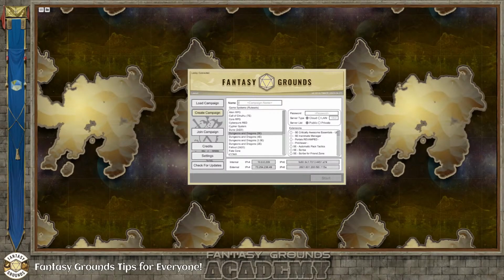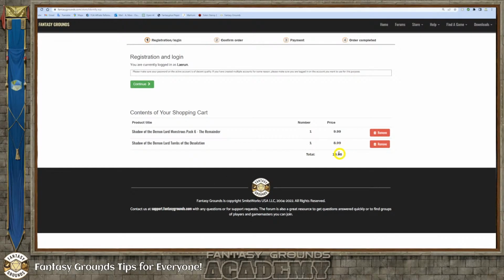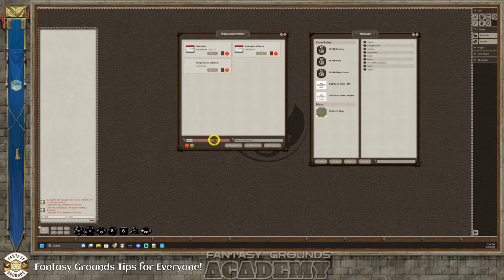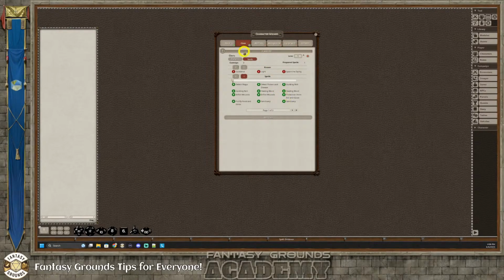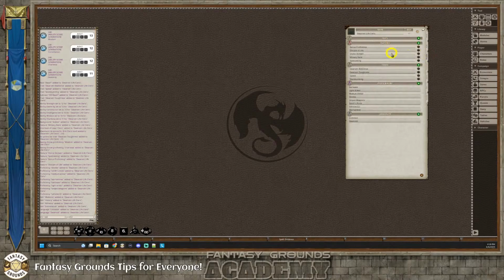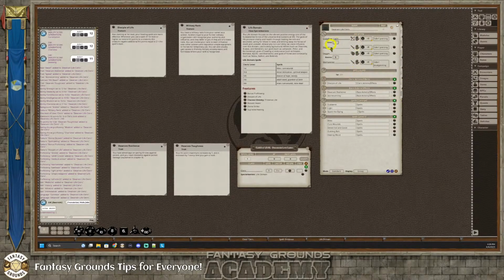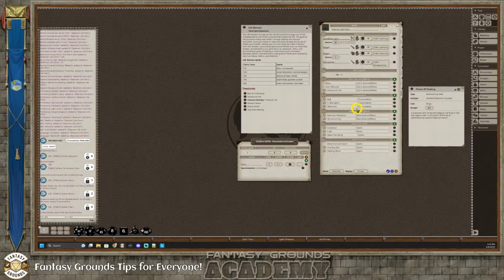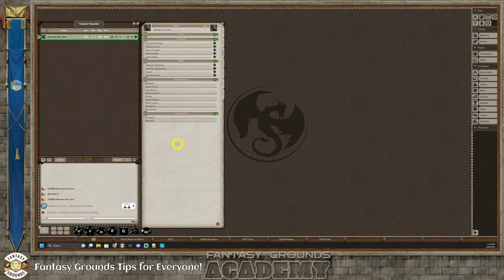Tips for Everyone in FGU SRD 5e| Fantasy Grounds Unity| FGU 4.3.8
Tips for Everyone in FGU SRD/DND5e| Fantasy Grounds Unity| FGU 4.3.8

Topic: 06/06/23
Tips for Everyone using Fantasy Grounds Unity.

@fantasy grounds

Join us for a live stream hosted by the Fantasy Grounds Academy, where we'll explore the FG Unity platform features and related content for the Fantasy Grounds Unity VTT platform. Basic Rules & SRD content.